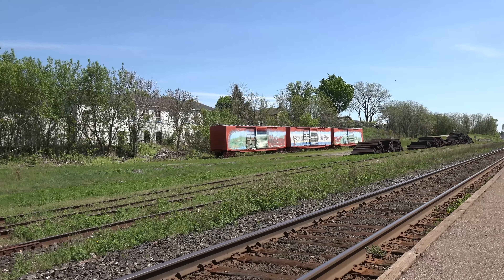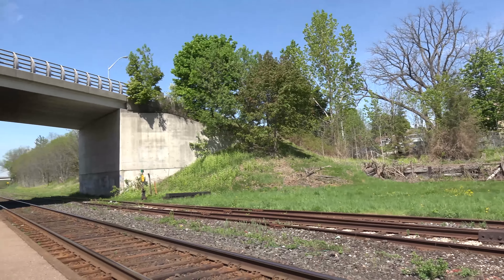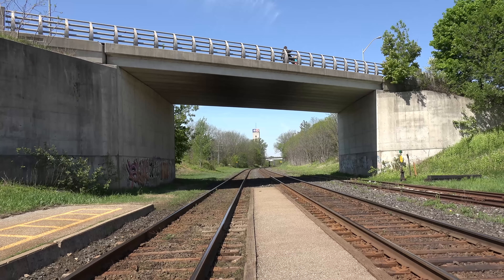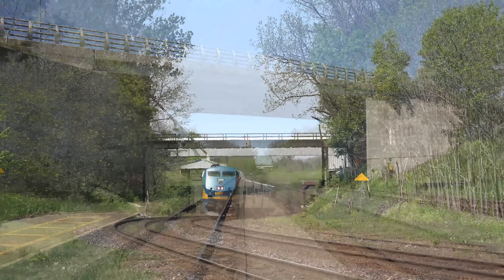4K Footage from the Sony FDR AX100: London to Toronto Via Rail Train at the Woodstock Train Station